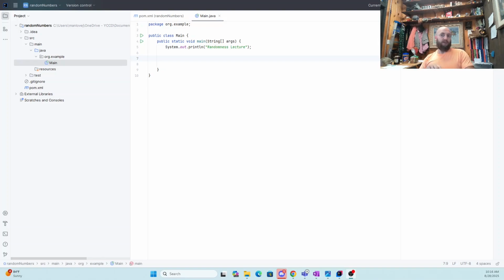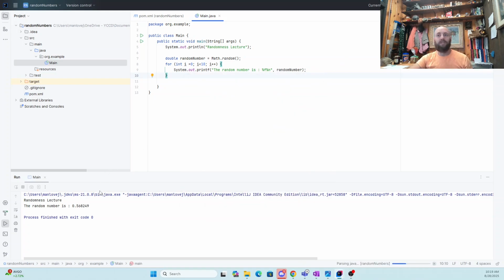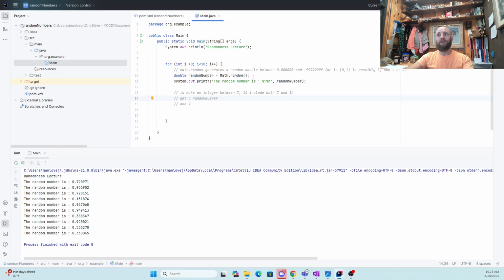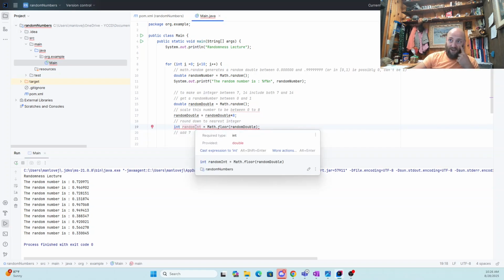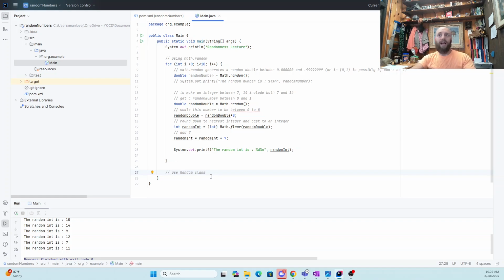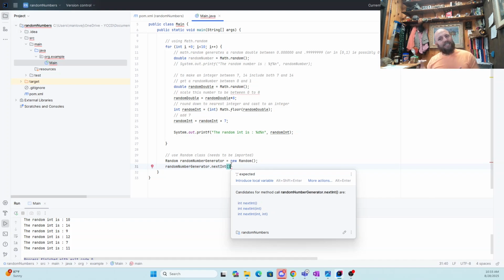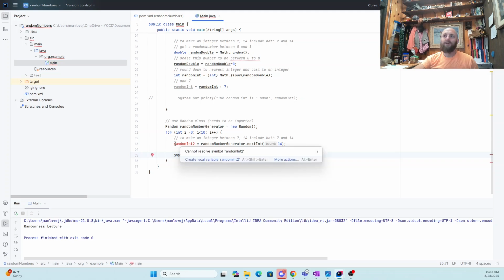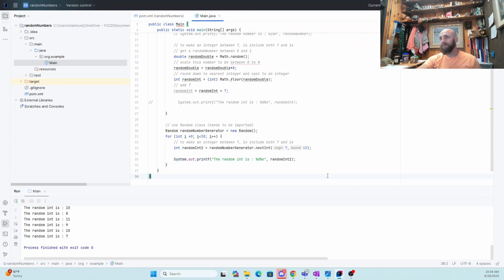Generating Random Numbers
I accidentally created this project in IntelliJ with Maven, that's where the first line of code is coming from.